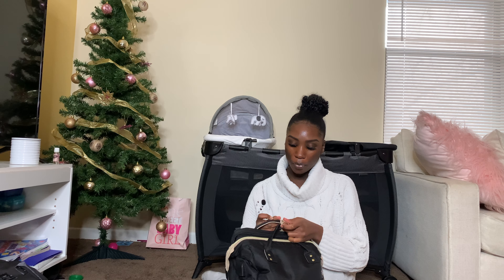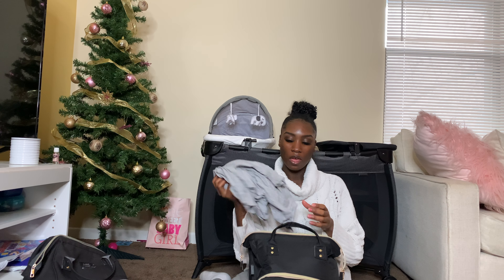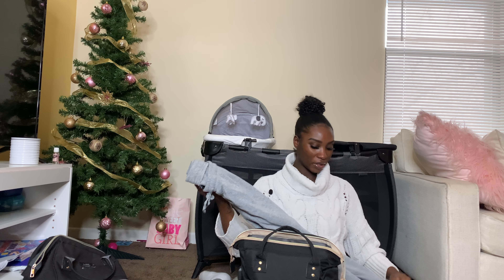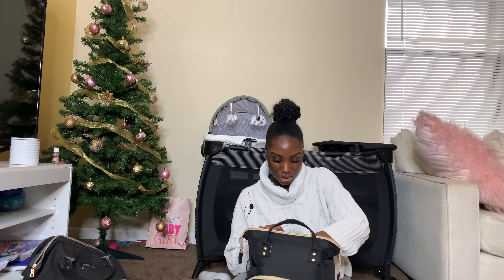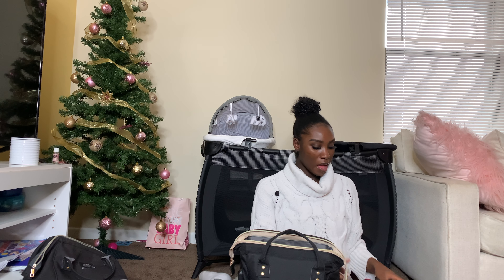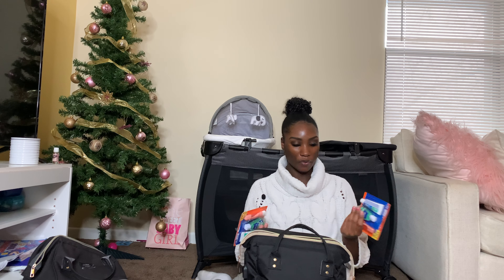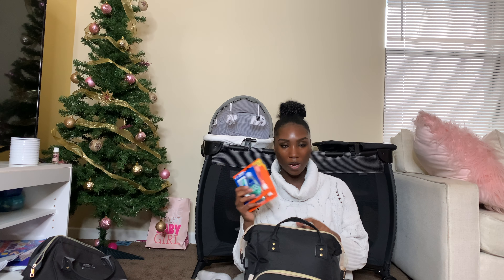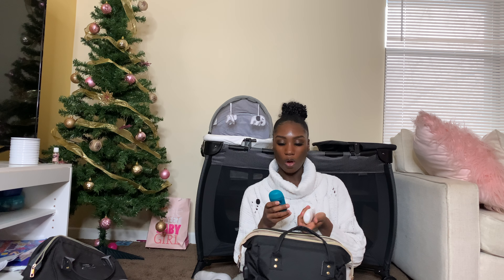WHATS IN MY HOSPITAL BAG FOR BABY #2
Hey guys, I hope you enjoy seeing what I packed in our hospital bags this time around!